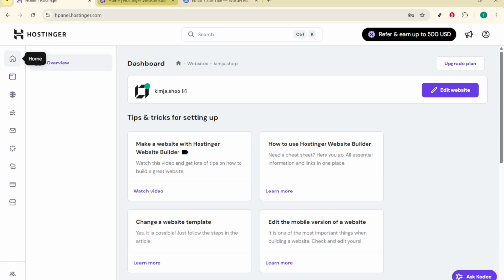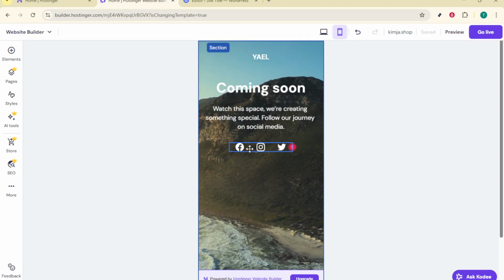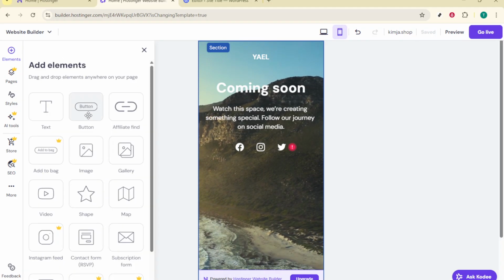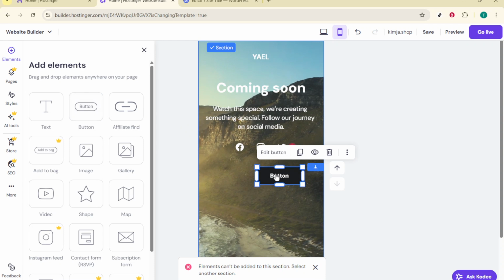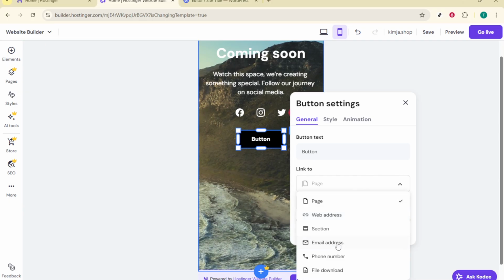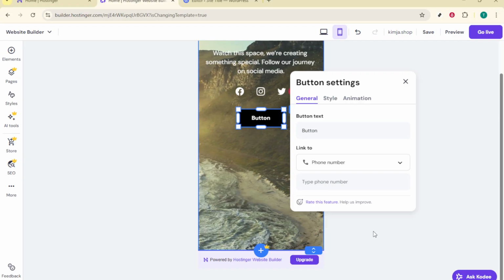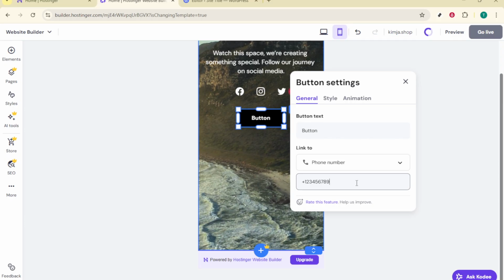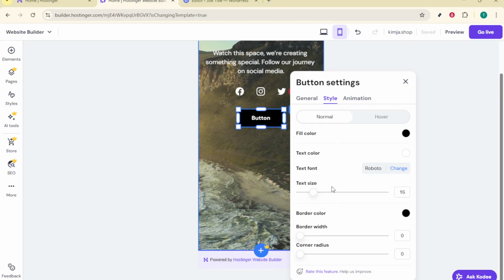How to Add Call Button Hostinger Builder [2025 Guide]